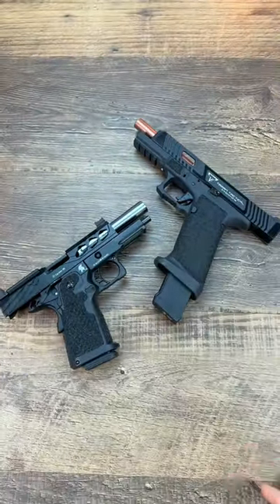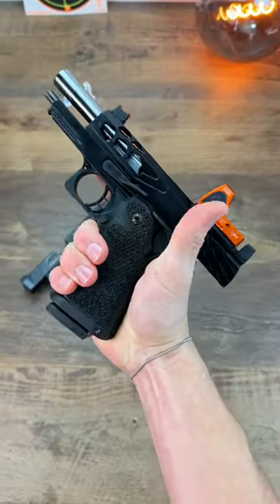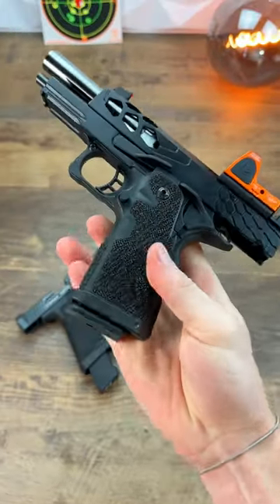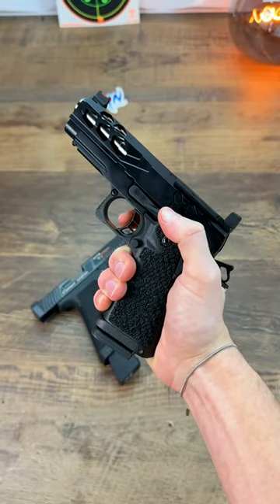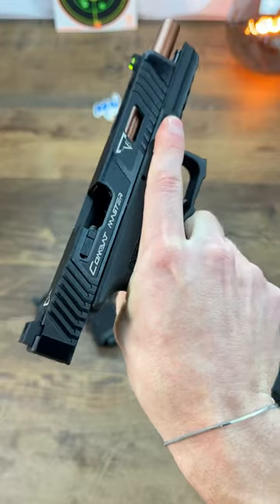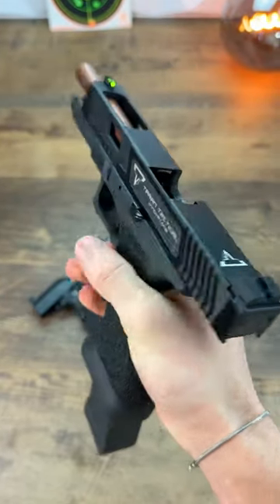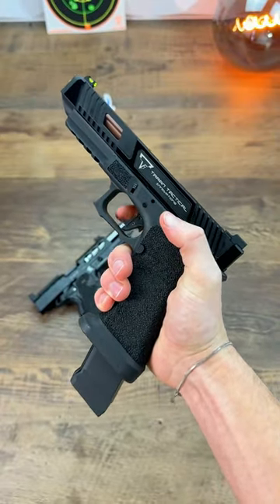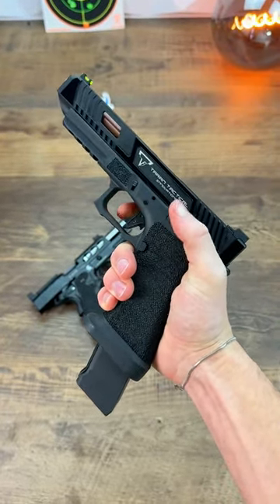Cheap vs Expensive Pistols